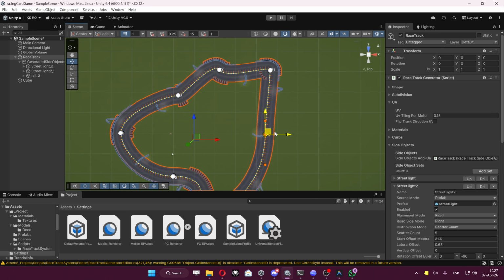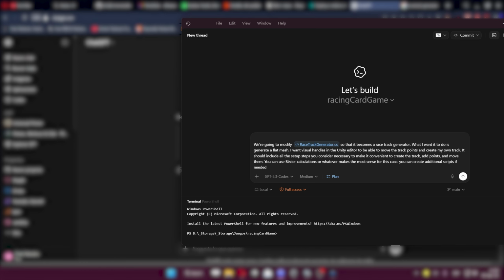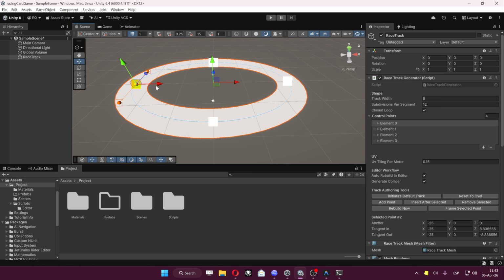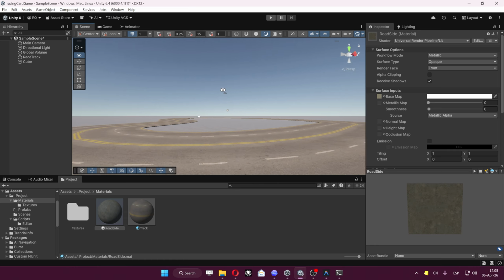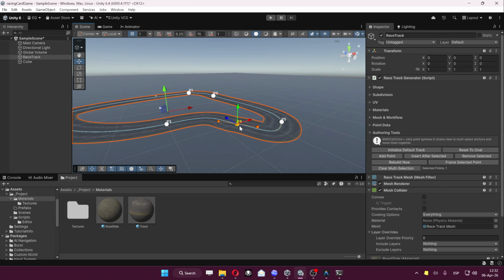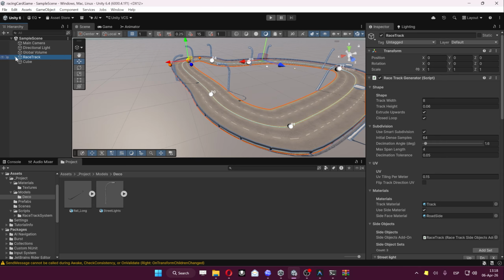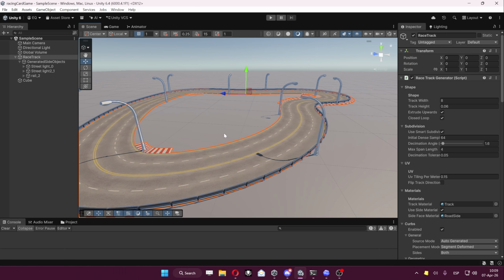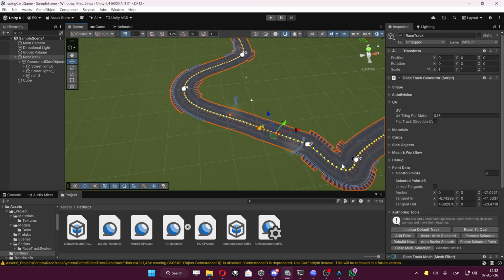This AI Built My Race Track System in Unity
In this video I keep building our card-based racing game in Unity, this time creating a procedural race track generator with the help of AI. We go from a simple script to a full system with editable track points, smooth curves, side objects, curbs, mesh improvements, and a much more polished workflow.

If you want to follow along, check the links below for the project files and the tools I’m using.

Chapters
00:00 Intro
00:37 Project setup
01:20 First Codex prompt
02:40 First procedural track result
03:14 Fixing materials and UVs
03:53 Improving mesh generation
04:13 Adding height and extra settings
04:44 Smart subdivisions for curves
05:42 Better inspector and point editing
06:00 Side objects system
07:30 Adding curbs
08:05 Rules for curves and straights
08:55 Final fixes and polish
10:10 Final result and outro